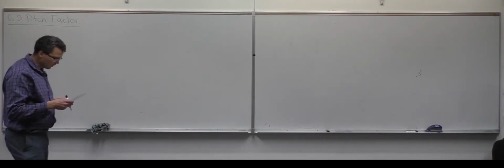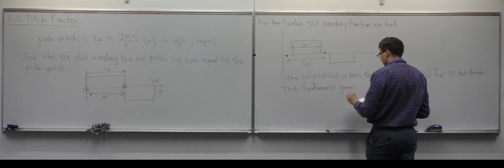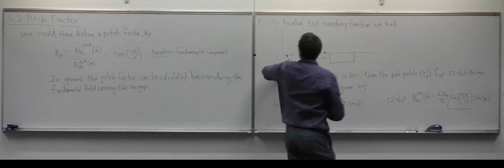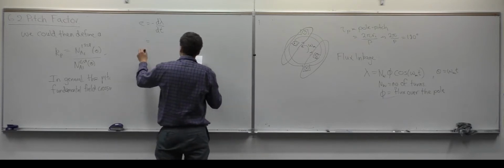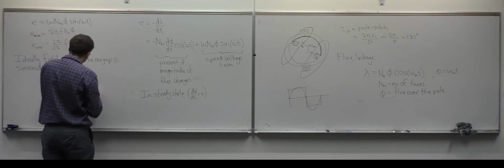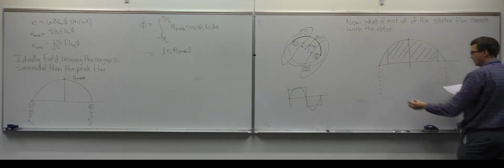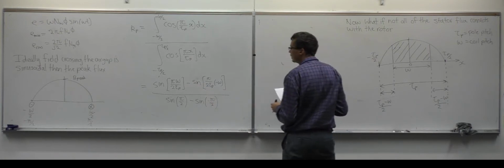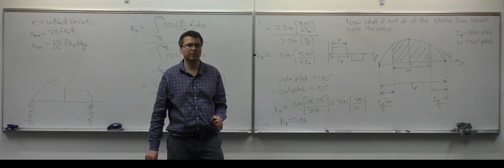Module 11: Core Loss Calculation (Part 1)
Theoretical background of core losses (hysteresis, eddy, excess) and the Bertotti model.